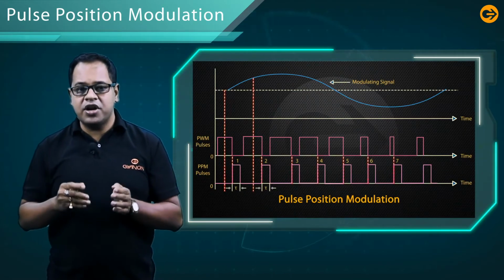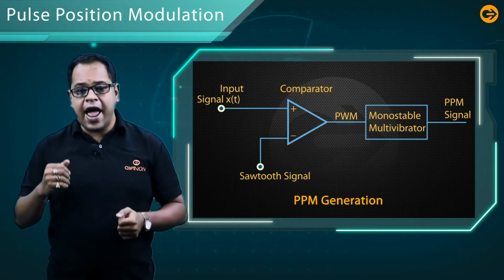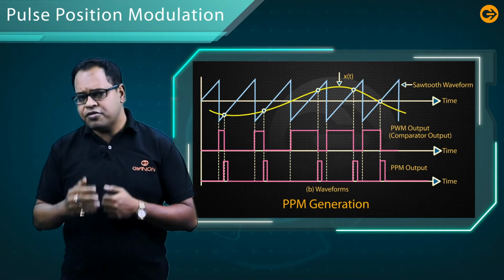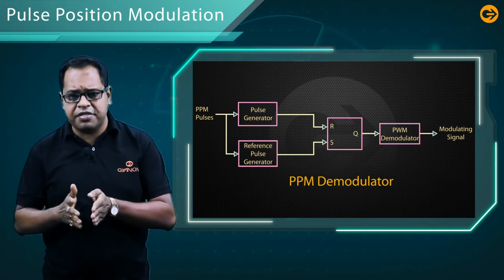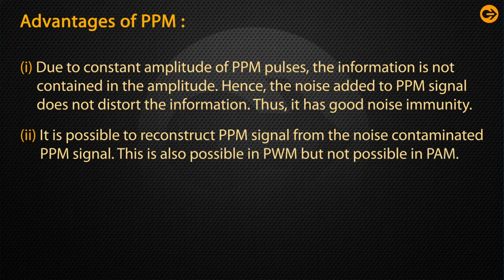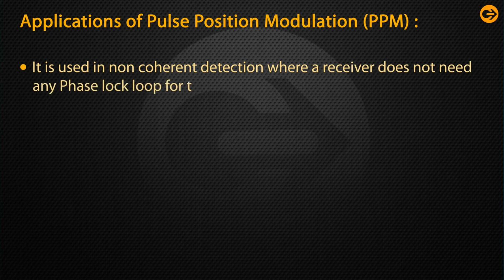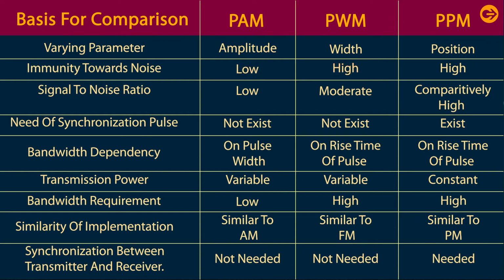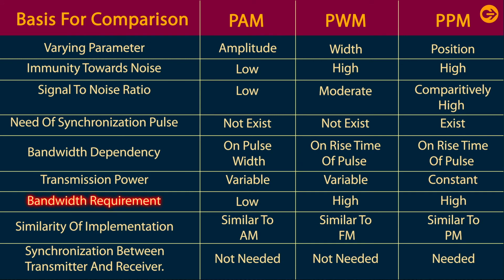Pulse Position Modulation PPM